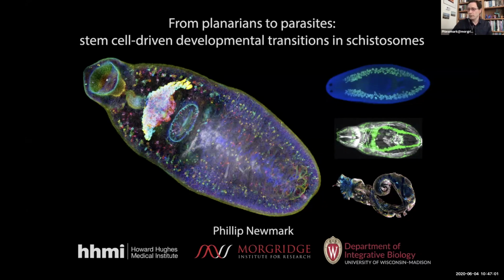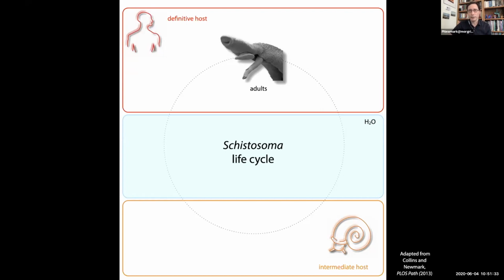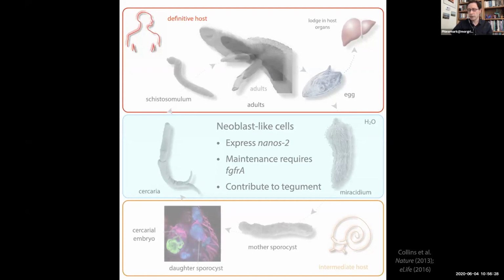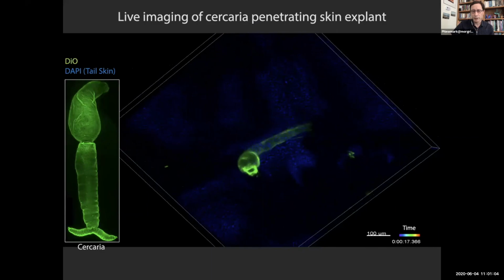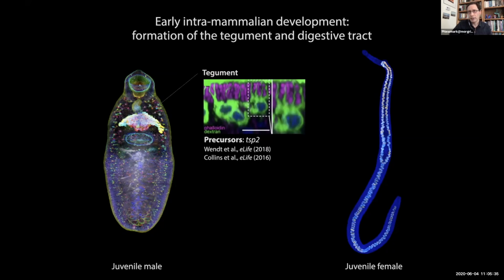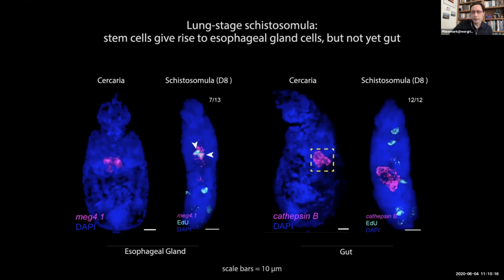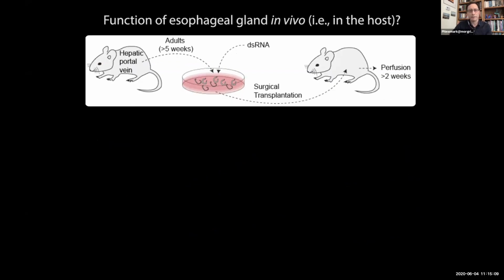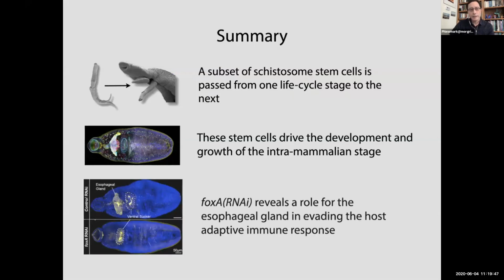From Planarians to Parasites: Stem Cells and Developmental Plasticity in Flatworms (Phil Newmark)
Dr. Phil Newmark is the Burnell R. Roberts Chair in Regenerative Biology at the Morgridge Institute for Research. // More ↓

About: The Newmark lab seeks to understand how some animals can regenerate missing tissues. Newmark and his team study planarians, a kind of flatworm that can regenerate an entire body from fragmented parts—a process that relies on stem cells. The team investigates how stem cells are regulated to produce missing tissues and organs in the context of building a whole organism

34th Annual Carnegie Embryology Mini-Symposium
UNCONVENTIONAL MODEL ORGANISMS IN THE GENOMICS ERA

From yeast to primates, model organisms have helped define our understanding of human biology and the world around us. Our 2020 mini-symposium spotlights exciting developments in species less familiar to the general public that are used to expand our knowledge of development and evolution.

Other speakers:
Amy Schmid (Duke, Extremophiles)
Laura Landweber (Columbia, Oxytricha)
Mark Krasnow (Stanford, mouse lemurs)
Craig Miller (UC Berkeley, stickleback fish)
Ralph Greenspan (UCSD, moon jellyfish)
Celina Juliano (UC Davis, Hydra) — Keynote

Carnegie's Department of Embryology has become recognized worldwide as one of the premier research centers in cellular, developmental, and genetic biology. The department has a unique atmosphere and research style that have allowed a small enterprise to have a disproportionately large impact on science. We revere this atmosphere as the source of our inspiration and strive to further improve it as the department evolves within the current milieu of intensive activity, investment, and opportunity in the biological sciences.